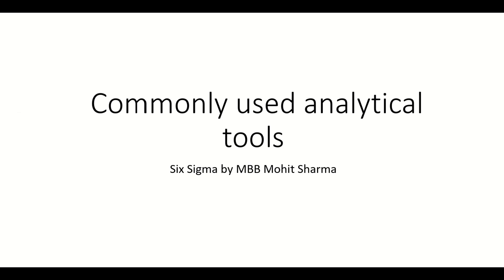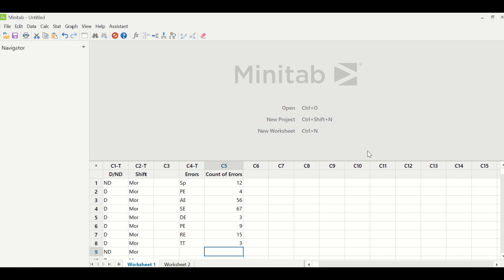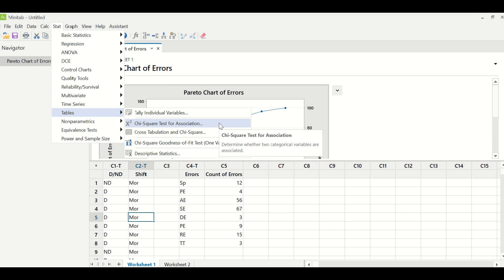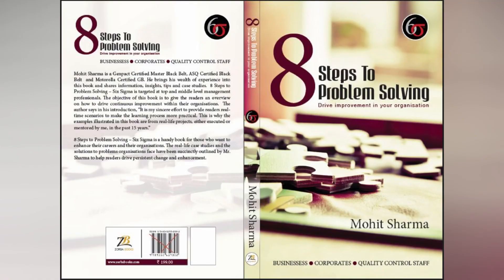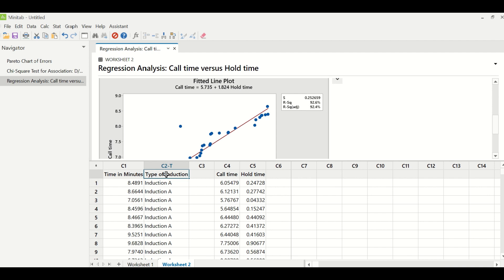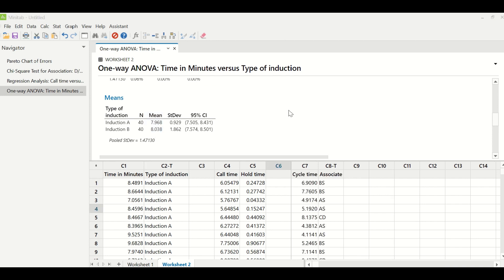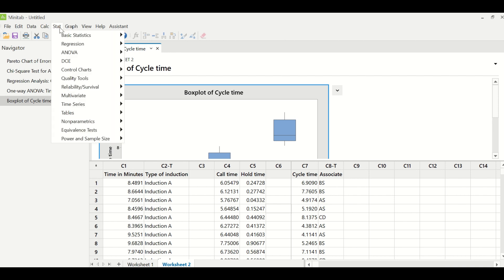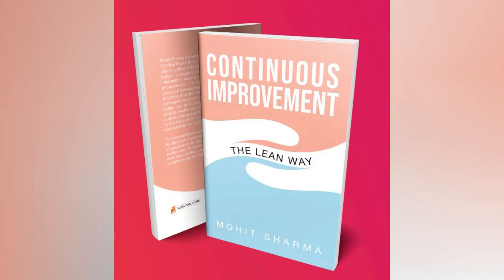Commonly Used Analytical tools with Minitab working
Buying Links of my authored books:
8 Steps to Problem Solving
The Lean Way by Mohit Sharma